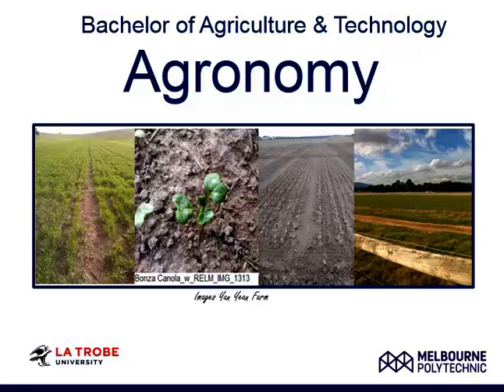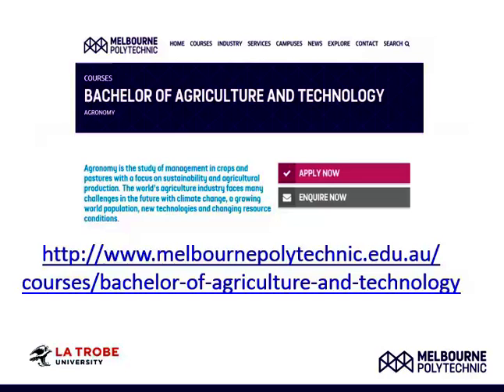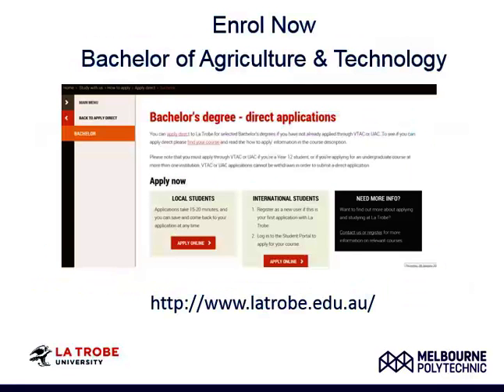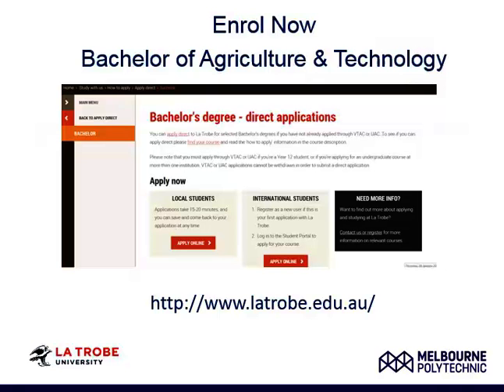Study Agronomy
This is a short presentation about the Agronomy major that is taught in the Bachelor of Agriculture and Technology. We are taking enrolments now, please follow our link for more details. This degree is a collaboration between Latrobe University and Melbourne Polytechnic. For enrolment